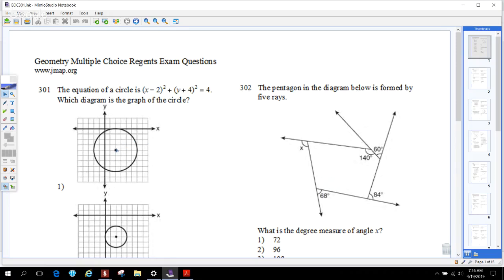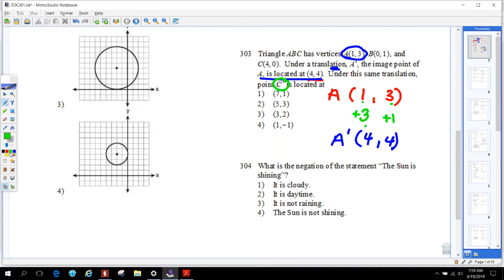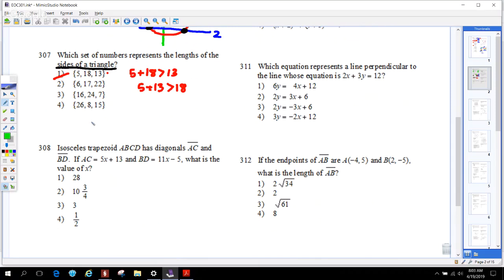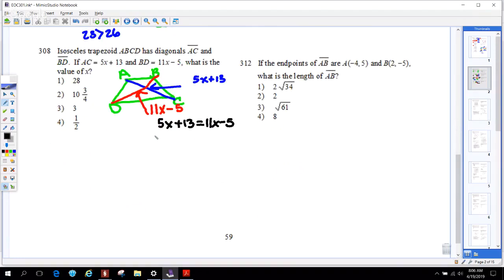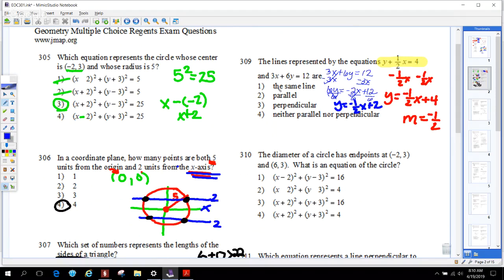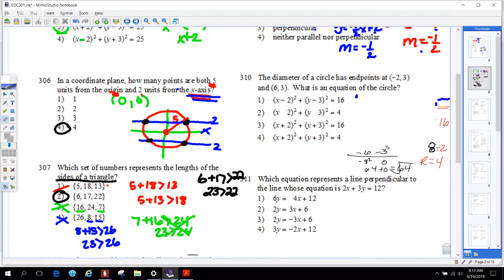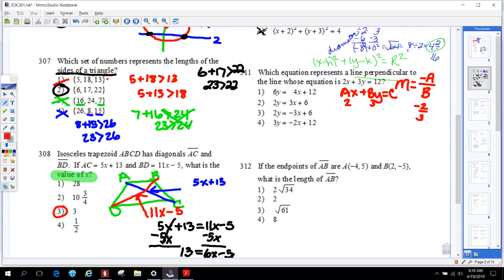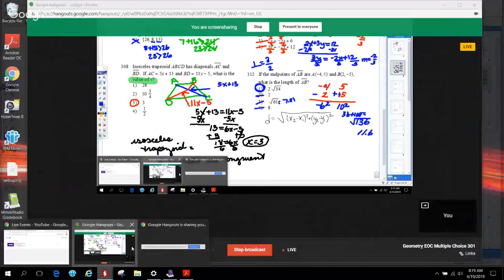Geometry EOC Multiple Choice 301